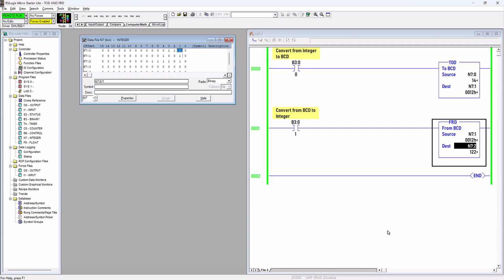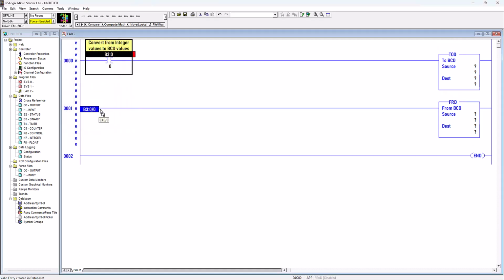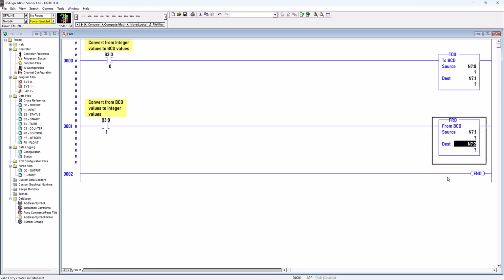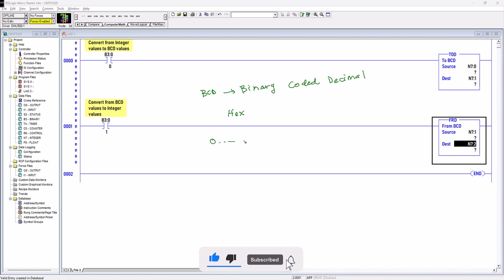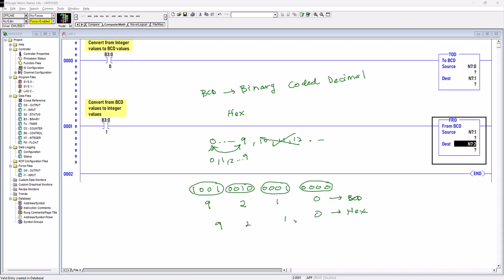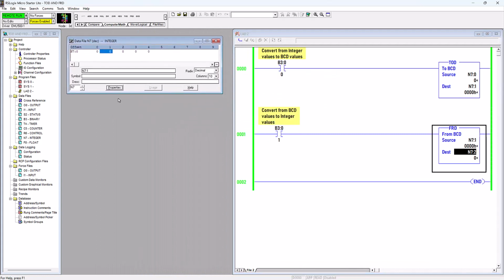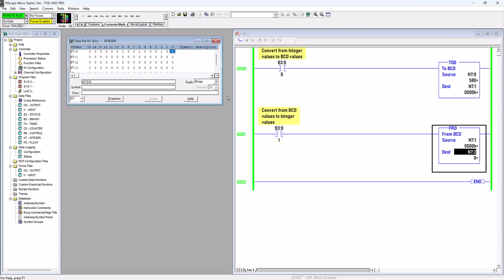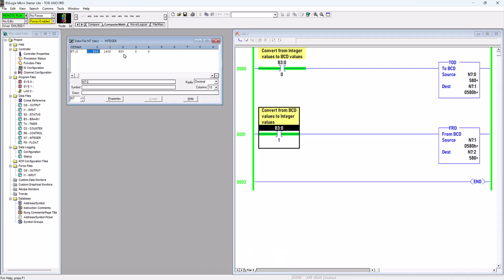Basic PLC 29 : TOD and FRD Converter Instructions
Unlock Time Operations with TOD and FRD Converter Instructions! 🕒 Dive into the world of PLC programming as we explore these essential commands. Learn how TOD (Time of Day) and FRD (Frequency) Converter instructions streamline time and frequency conversions, enhancing precision in industrial automation. Join us for an informative tutorial on these critical PLC instructions, and discover how they optimize time-based processes in your control systems. Click to watch now and elevate your automation skills! 💡